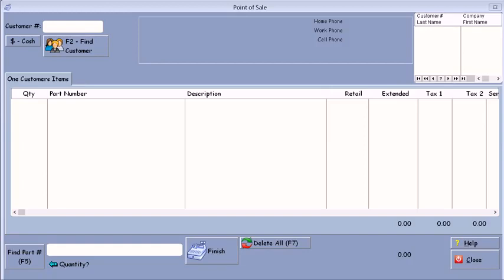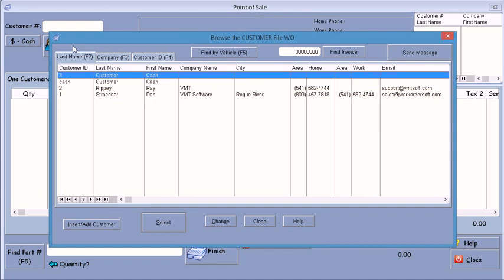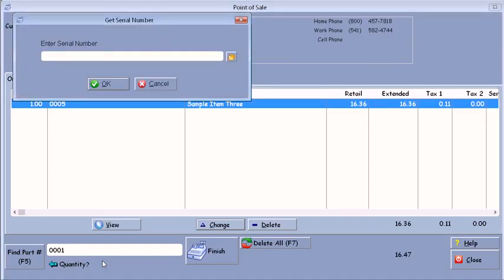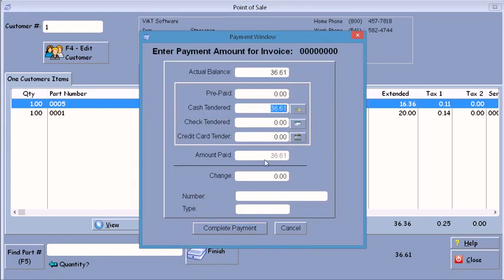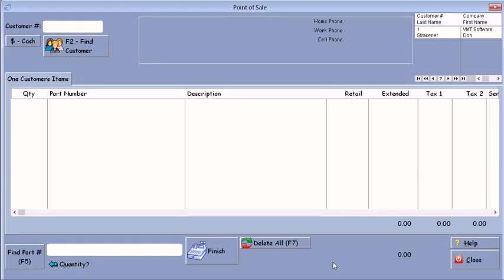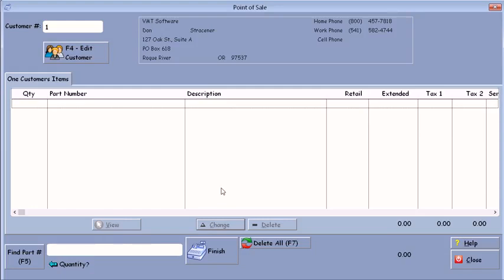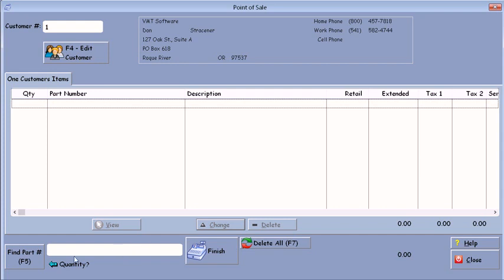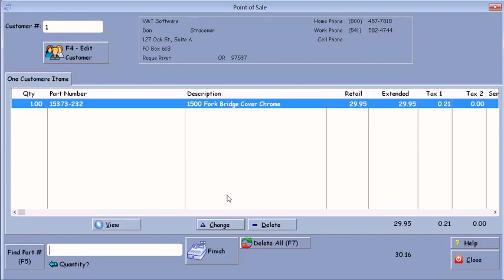Repair Order Point of Sale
Does your repair shop sell a lot of parts? Then you may enjoy the easy to use Point of Sale. The Point of Sale is an option for our repair shop sof